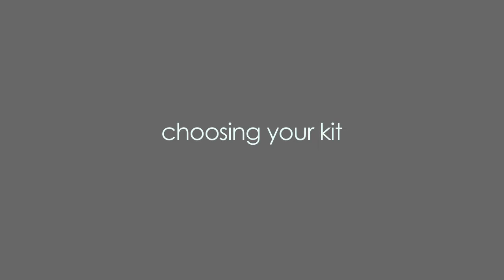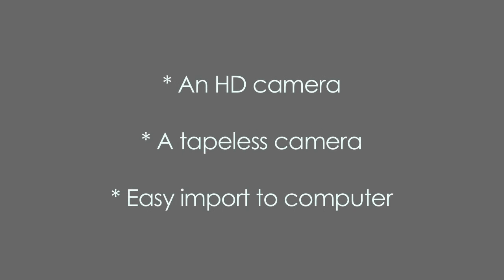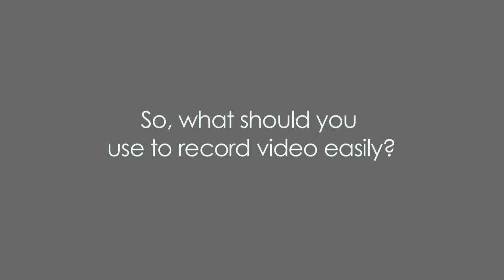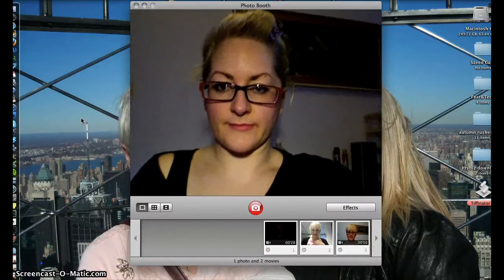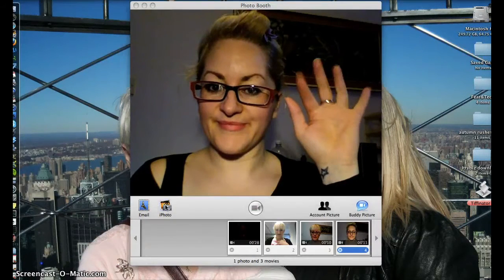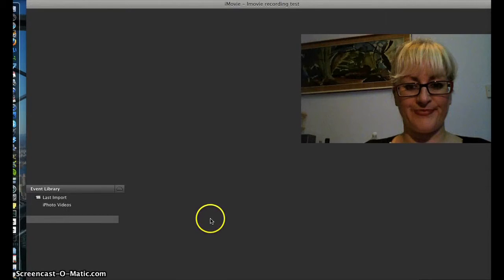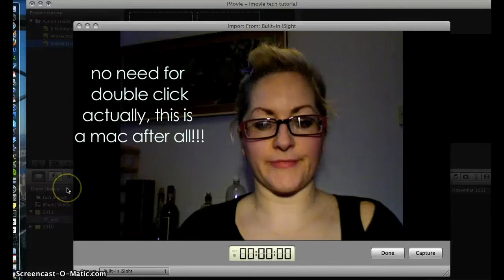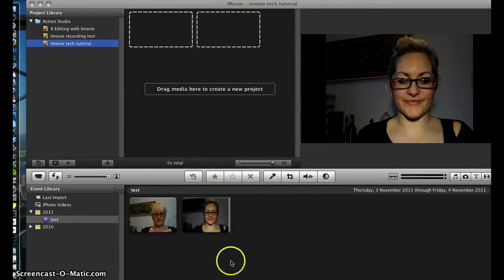Teaching yourself video - choosing your kit